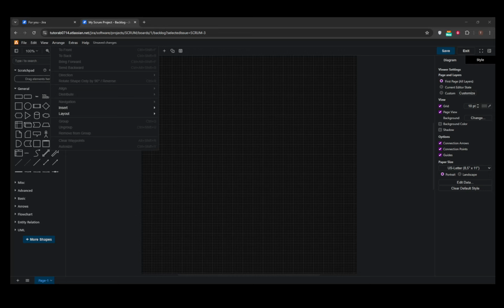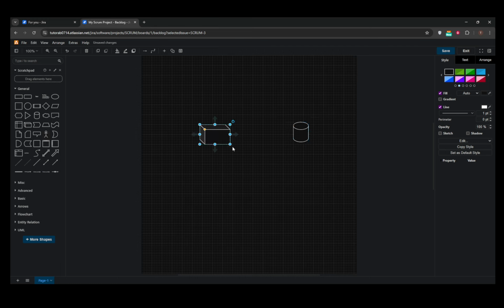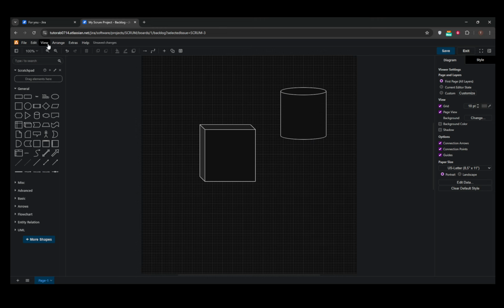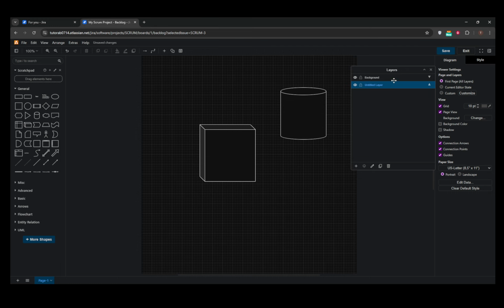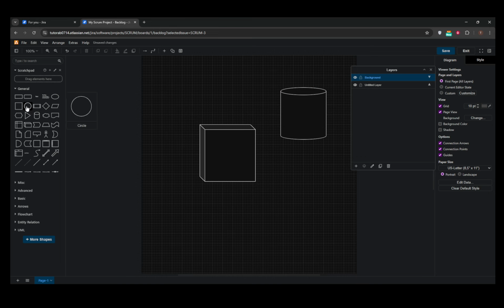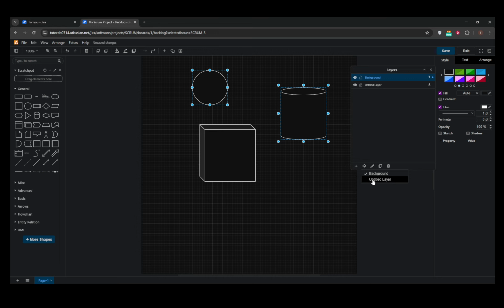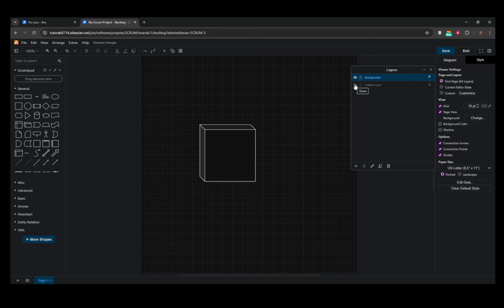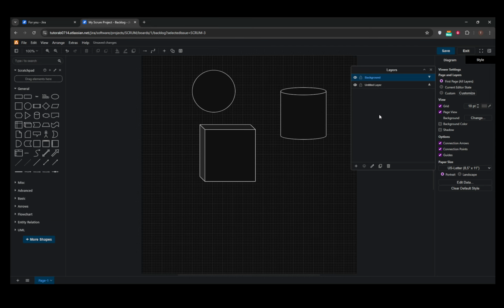How to Move Shapes to Layers in draw.io for Confluence and Jira | Step-by-Step Tutorial 2025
In this video, we’ll show you how to move shapes to layers in draw.io for Confluence and Jira. You’ll learn how to organize complex diagrams, manage visibility, and create multi-layered visuals for better clarity. We’ll also cover best practices for layer naming, toggling visibility, and maintaining organized, professional diagrams for your projects.